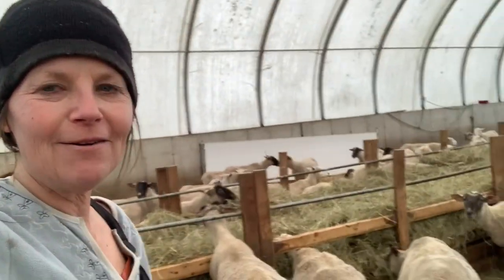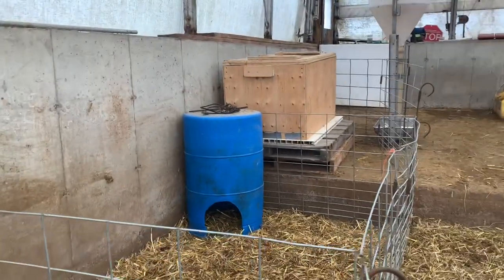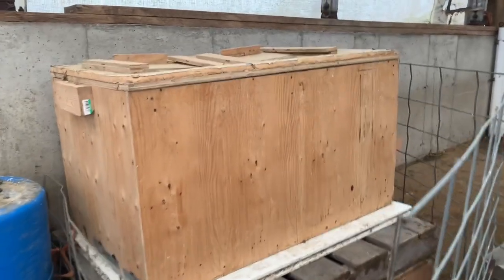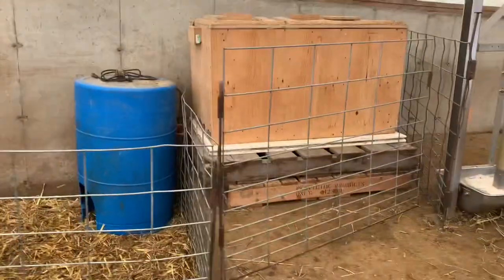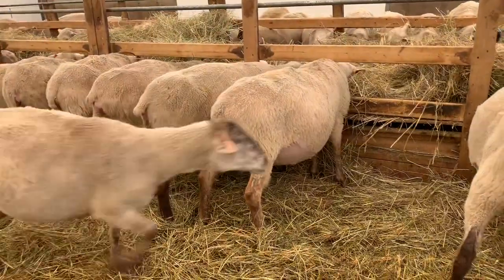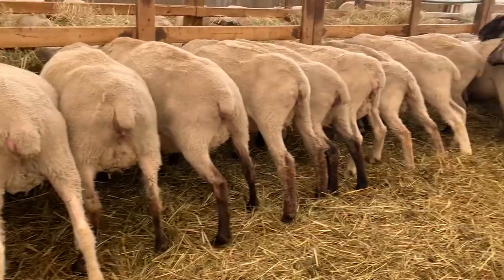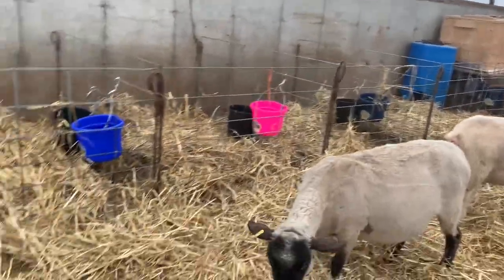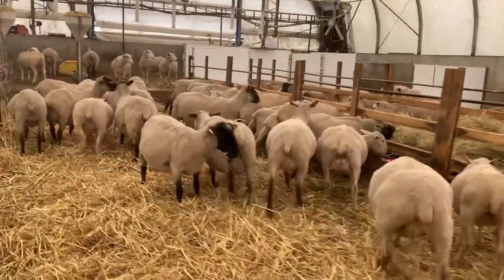May Lambing Group inside Coverall. Lambing Jugs and Warming Box Get Set Up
Bred Sheep group ready to lamb beginning May 1st.  Weather is wet and field work is on hold so we're taking the time to set up the lambing jugs and warming areas in preparation for an upcoming very busy month of May which we will be bouncing from lambing, working the fields, planting the crops and harvesting a field of rye cover crop.

Sheep Coverall gets new straw bedding added to the south side of to build a dry base for the newborn lambs and clean environment for the mama's to lamb

Lambing jugs are set up with pails that hang to provide a clean environment for water and feed.

Video Chapters:
0:00 Intro
0:34 Warming Box and Warming Barrel Area
2:55 Sheep Udders Developing
3:45 Straw Bedding
5:02 Lambing Pens are Set Up